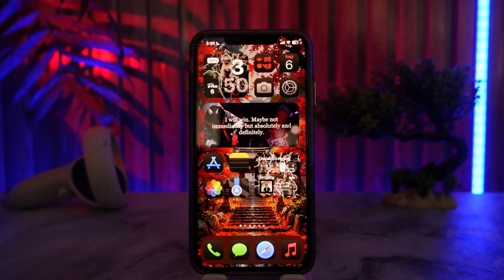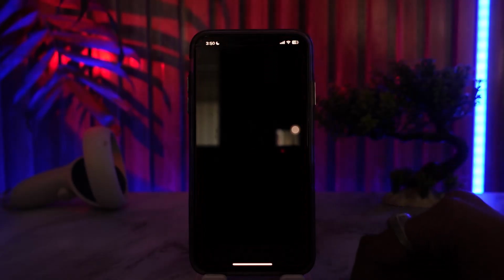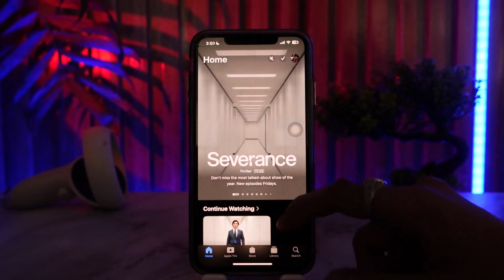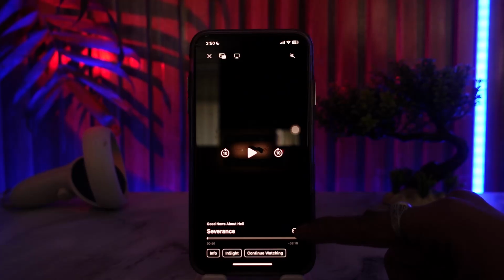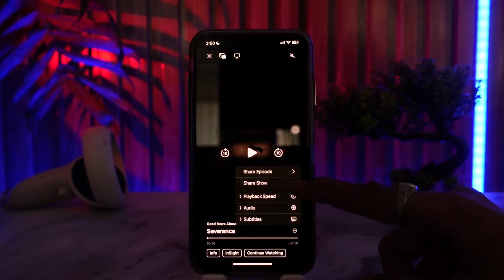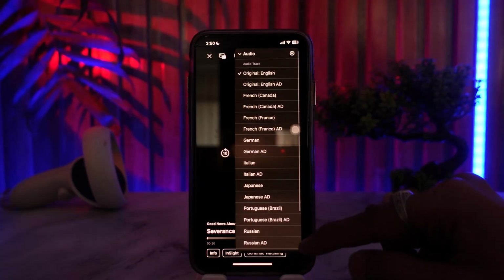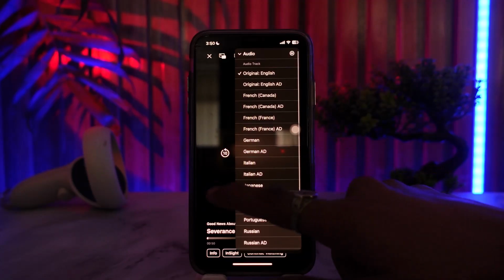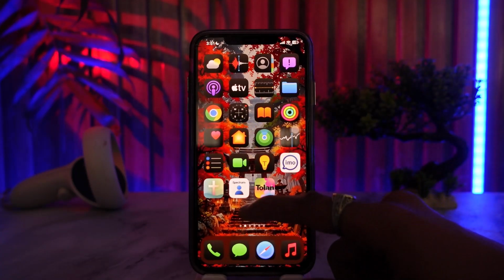Switch to Your Preferred Language in the Apple TV App - Here's How You Can Do It